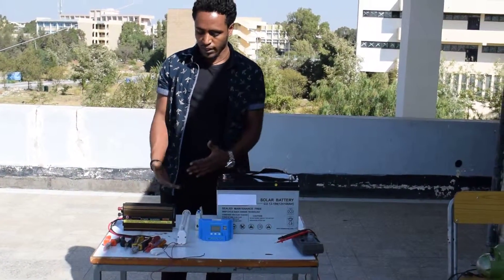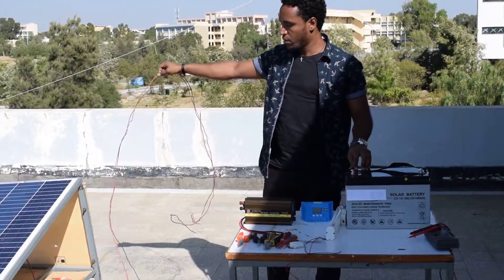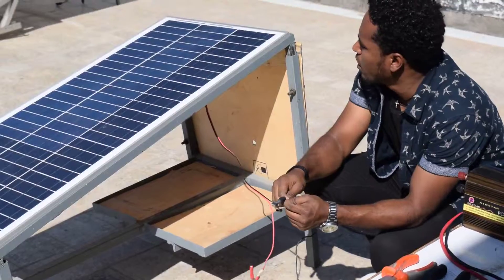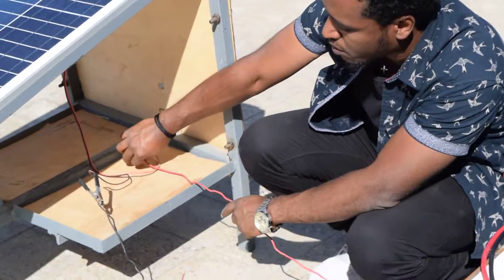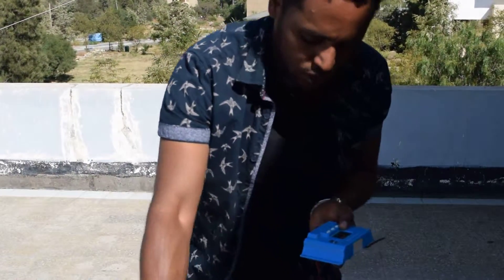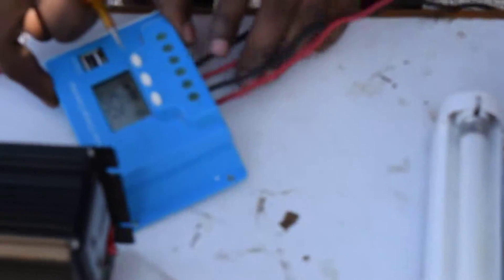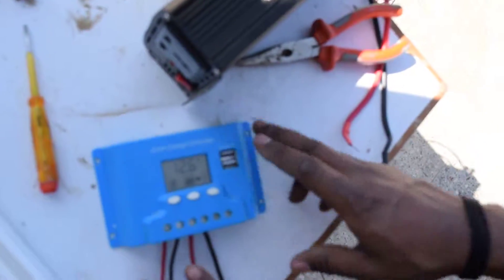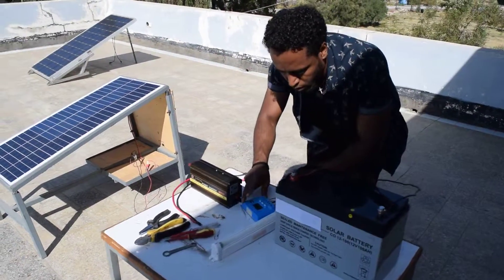Solar power system off grid living part two 2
WARNING:  This video is intended for information purposes only, working with electricity can be dangerous, If you are not qualified, please consult an electrician before attempting any tasks shown in this video.

This video shows how to build a basic solar powered home system.